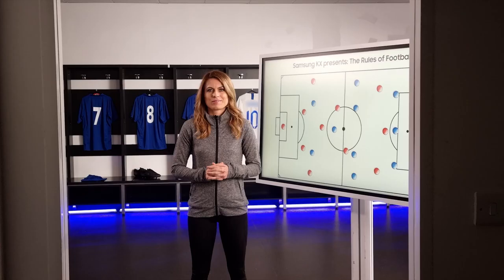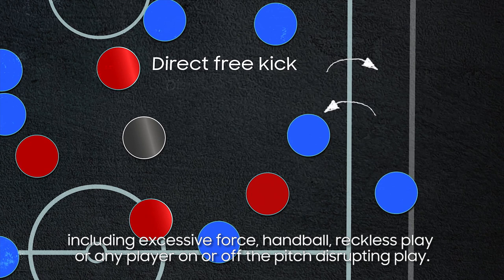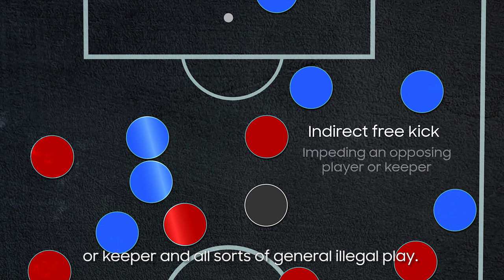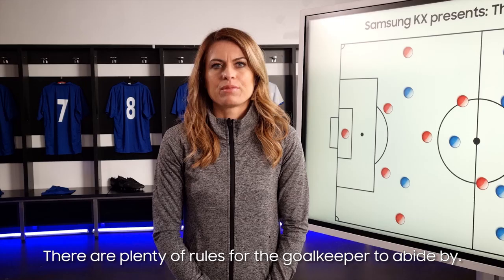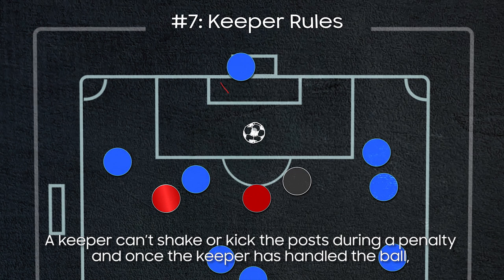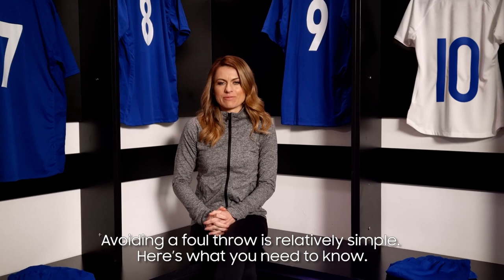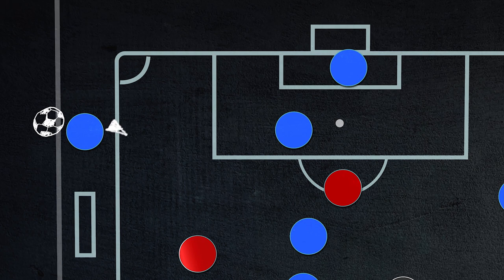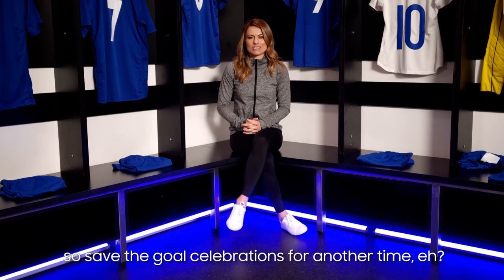Samsung KX presents: The Rules of Football (Ep 2)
Frequently perplexed by the rules of football? Well, you’re not alone as over 85% of Brits are often left confused by the likes of the offside rule or calling a handball and the reasons that go into VAR being used. To help puzzled Brits get to grips with the rules of the game, ex-England footballer and pundit Karen Carney has teamed up with Samsung KX to launch The Rules of Football, a content series that demystifies and explains the rules that leave Brits most confused, shot entirely in 8K using the Samsung Galaxy S21. In Episode 2 Karen explains the back pass rule, what makes a freekick direct or indirect and clarifies what a referee is and isn’t allowed to do.